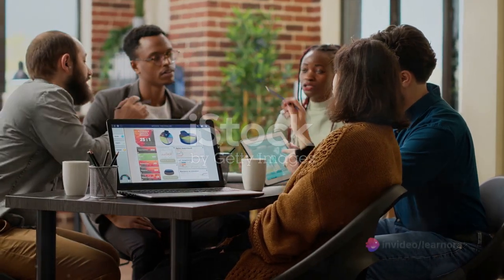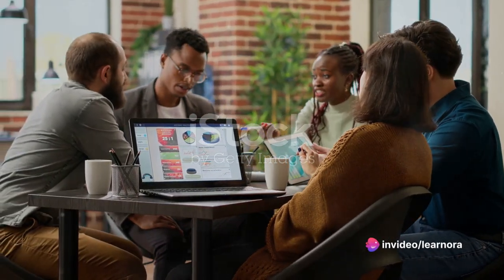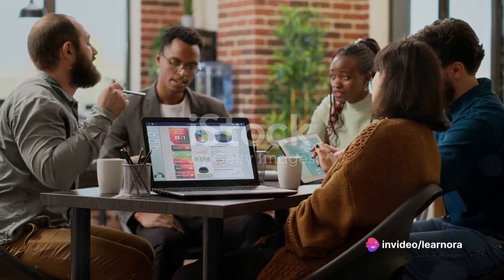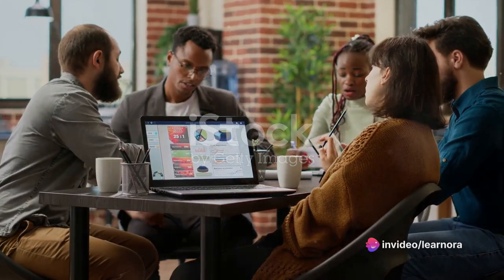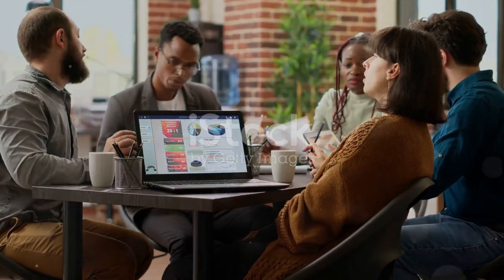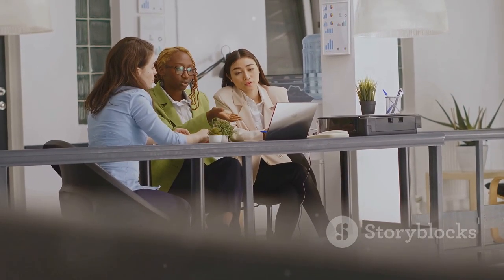CMA Part 1 | Financial Planning Performance and Analytics | Benchmarking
Benchmarking

What Is Benchmarking?
Benchmarking is a systematic process where a business measures its success against competitors to discover how to improve performance. The goal is to identify gaps, learn from the best, and make necessary improvements to achieve superior performance. In benchmarking, businesses compare metrics, processes, and practices to industry leaders, competitors, and other organizations—gaining an understanding of where they excel and where they lag. The ultimate aim is not just to mimic successful growth strategies but to adapt and innovate based on these insights, ultimately enhancing their own performance.
Types of Benchmarking
1. Internal Benchmarking: This involves comparing business processes and performance data within an organization. It’s particularly useful for large organizations with several departments performing similar tasks. Internal benchmarking allows for the sharing of best practices and promotes consistency across the organization.
2. External Benchmarking: Here, a company compares its performance with companies outside its industry. This provides fresh insights and innovative strategies that may not be found within the industry itself. It broadens perspectives and can lead to the adoption of new methodologies and practices.
3. Competitive Benchmarking: Companies compare their performance against direct competitors. This type of benchmarking is crucial for understanding a company’s position in the market. It helps identify strengths to leverage and weaknesses to improve upon, providing a clear direction for strategic planning.
4. Process Benchmarking: Focuses on specific business processes. The aim is to compare these processes with those of industry leaders to identify areas for improvement. It’s about understanding the “how” behind the success of top-performing companies and adapting their methods to improve one’s own processes.
5. Strategic Benchmarking: Involves examining how successful companies operate on a broader scale. It’s about understanding their overall business strategies and how they drive success. This type of benchmarking provides valuable insights into long-term strategies that have proven successful in the industry.
6. Performance Benchmarking: Involves tracking key performance indicators (KPIs) such as email sign-ups, conversion rates, or customer retention rates over time. It helps companies measure their progress and identify areas for improvement

Advantages and Disadvantages of Benchmarking
Advantages:
• Learning from the Best: Benchmarking allows organizations to learn from industry leaders and adopt their successful practices.
• Identifying Gaps: By comparing performance, companies can identify gaps and areas for improvement.
• Innovation and Adaptation: Insights gained from benchmarking can drive innovation and adaptation.
• Strategic Direction: Competitive benchmarking provides a clear strategic direction.
• Consistency: Internal benchmarking promotes consistency across departments.
Disadvantages:
• Data Accuracy: Ensuring accurate and comparable data can be challenging.
• Resource-Intensive: Benchmarking requires time, effort, and resources.
• Lack of Context: Focusing solely on numbers may miss contextual nuances.
• Resistance to Change: Implementing changes based on benchmarking can face resistance.